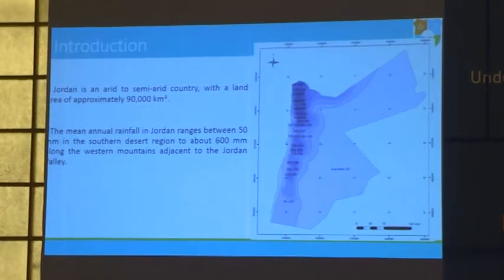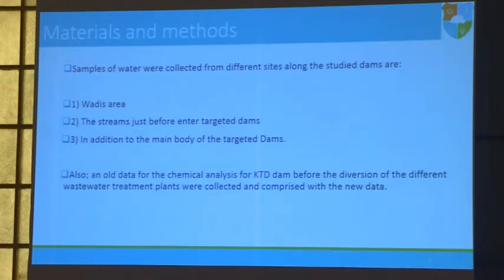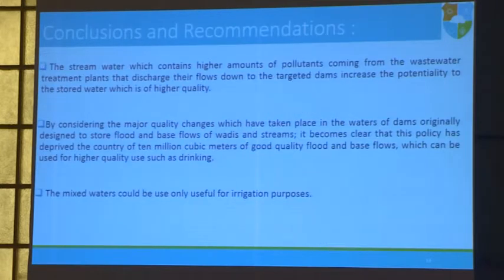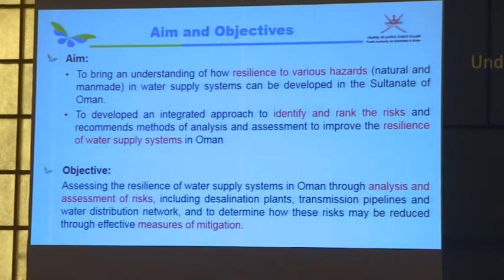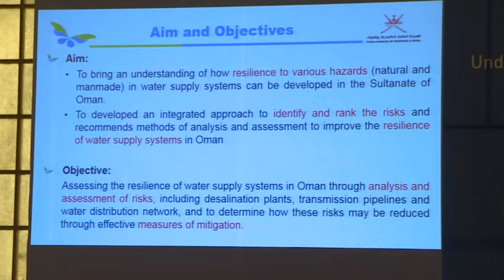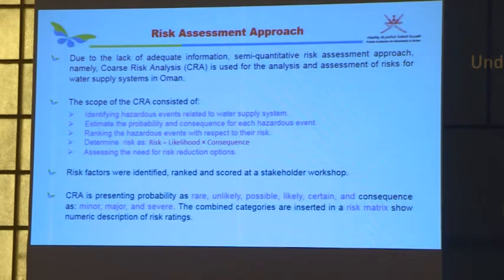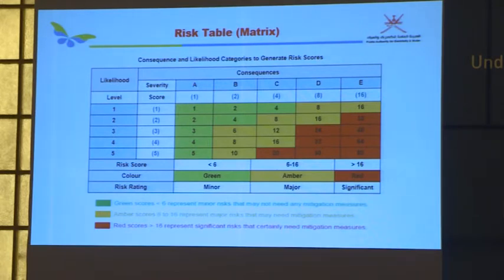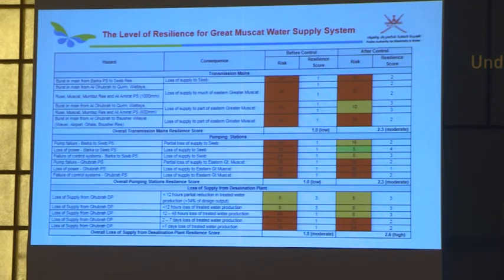Arab Water Week Session (32) Part 3 General Water Resources Management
Session 32: General Water Resources Management (Master planning, Water Budget and Reallocation of resources)

Water Resource Management Upstream Cairo Drinking Water Plants Along the Nile River, Mohamed Ahmed  Reda Hamed, Cairo Drinking Water Company, Egypt
Regional NGO Master Plan for Sustainable Development in the Jordan Valley: EcoPeace's Approach to Effective Water Resources Management, Yana Abu Taleb, EcoPeace Middle East, Jordan
Assessing Water Quality of King Talal Dam and Ziqlab Dam: Proposing Solutions towards Upgrading Water Quality, Alsharifa Hind Mohammad, Water Energy and Environment Center / University of Jordan and Dr. Taleb Odeh/ Hashemite University, Jordan
Assessing the Resilience of Water Supply Systems in Oman, Kassim Al-Jabri, Public Authority for Electricity and Water, Oman